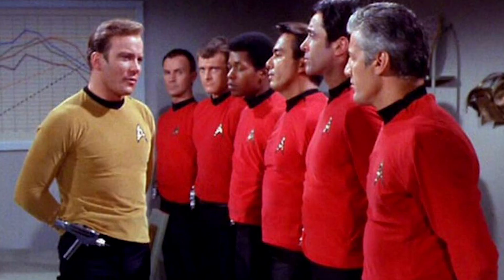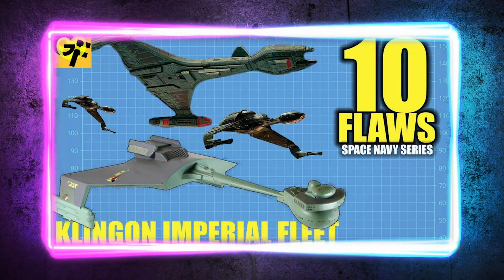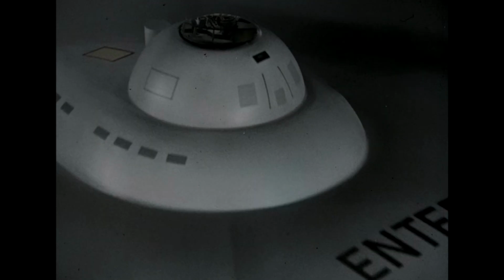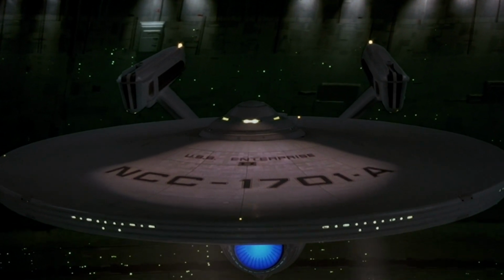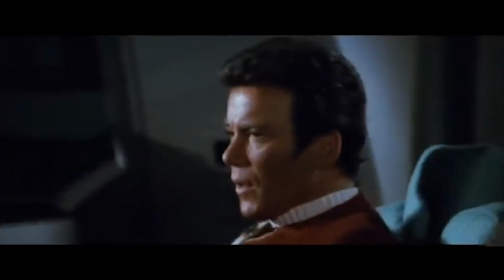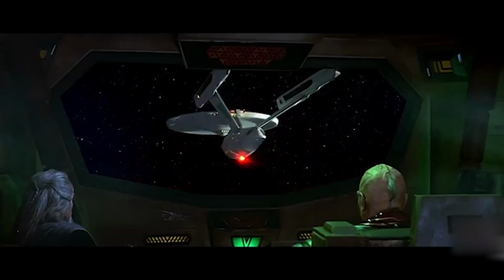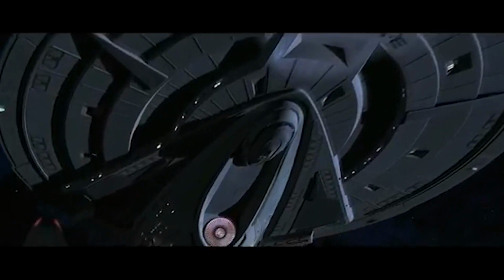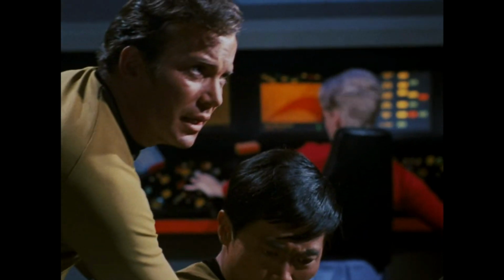10 FLAWS of the Original ENTERPRISE in Star Trek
Hey Co-stars and welcome to Generation Films, now Star Trek the original series, was an interesting show. Despite it’s cult following and progressive values, it did have its share of flaws. Like why do red shirts always die?

Why was the early Klingon make up basically black face? And did they forget to add the ski to this green screen shot?

Oh that is meant to be a green sky? OK…

But the ship itself, the USS enterprise was pretty solid right? I mean it was the star of the show. Well it seems it had its share of flaws as well, and it shows even in the STar Trek universe, the Excelsior class served in starfleet for about 100 years, it was a classic design that really lasted.

But the constitution class only served for about 30 years in it’s original form, from the 2340s to 2360s. Then in the 2370s all the remaining constitution class ships went through a complete refit, but they were overtaken by the excelsior class and not many made it into the 24th century.

So this this video, like we have done with other star trek ships, we are going to go through 10 flaws of the original USS Enterprise, and we will include the Enterprise A in this too because it is the same design.

Number One - Bridge and Easy Target

Now I know I have talked about this with other star trek ships, but with the original enterprise it is even more exaggerated, just look at how much this bridge sticks out at the top of the saucer section, talk about an easy target.

You know what happens when enemies target the bridge

That was the Enterprise E, but you get the idea. And what is more this thing on top is actually a window.

Have a look at how it is portrayed, with kind of terrible special effects, in the original pilot, the cage…

Isn’t having a big window above the crew’s heads, where enemies can look in kind of a weakness? I mean we know the klingons for example exploited using cameras to look at information on control panels in order to blow up the enterprise D.

Here is another image where you can see it is a huge window and you can clearly see control panels and people on the bridge. All you would need is a camera with good magnification and you could hover over there cloaked and get all the information you needed.

So yeah, kind of a security risk. I think the makers of the show realized this, and in later plans of the ship this dome was listed at an upper sensor array

Maybe that was after the refit, it seems in it’s original form the constitution class had a massive window here.

Number Two - Technical Problems

Now this was a case with the Enterprise A, which I am including because it is still a constitution class starship, same as the original.

But after the ship was built it was plagued by technical problems.

Yet starfleet sends them out on a mission anyway. They have a tendency of doing that, and they never learn, just look at what they did to the Enterprise B a few years later. ”

But what can you do eh? Perhaps in a world where money doesn’t exist, you just can’t get the staff to put these things together right. You get what you pay for.

Number Three - Unresponsive Shields

In the battle between the Enterprise and the USS Reliant commanded by Khan in Star Trek two. We hear Kirk say raise shields, but it appears the shields never go up.

Now this was a tense situation with the Enterprise crew observing an un responsive vessel, which then proceeds to raise its shields, then a few seconds later powers up and locks weapons. You would think the tactical officer’s finger would be hovering over the shields button just waiting for the order and would press it as soon as kirk says raise shields. So what happened? Maybe the shields just take ages to turn on, kind of reminds me of Dr Nefario’s scooter from despicable me two.

You press the button but the thing takes 10 mins to actually work. They don’t manage to get the shields up for the whole battle.

Number Four - The Bridge Panels Explode

Imagine living in a house that had dynamite in the walls, the slightest vibration and your living room was explodes, showering sparks, flames and smoke over the whole family. Because that is what they had to deal with on the enterprise. Hit the ship anywhere and the walls of the bridge instantly explode.

And yeah i mean anywhere on the ship other than the bridge, look at this clip of the enterprise A being attacked from the back, underside of the hull, the complete opposite side of the ship to the bridge and the bridge control panels on the bridge still start exploding.